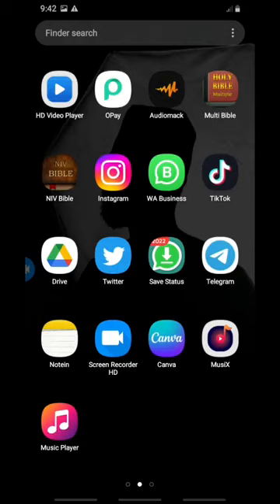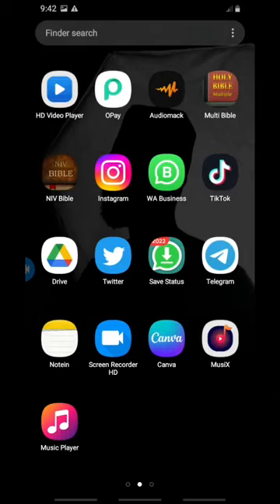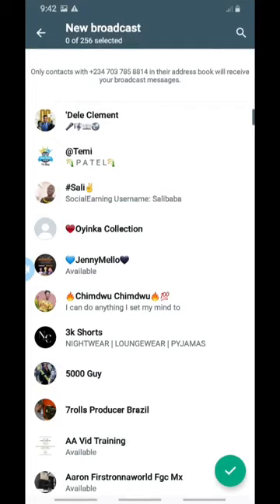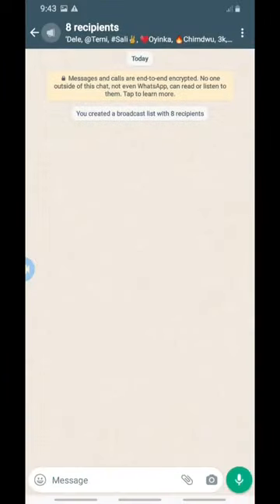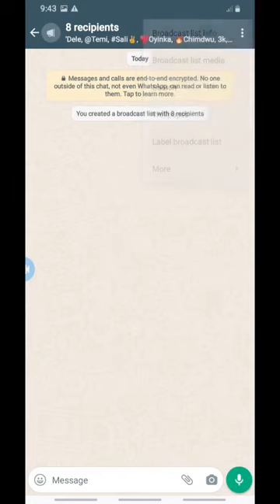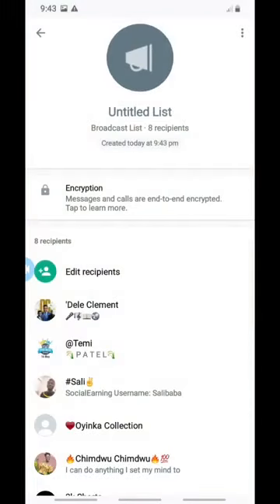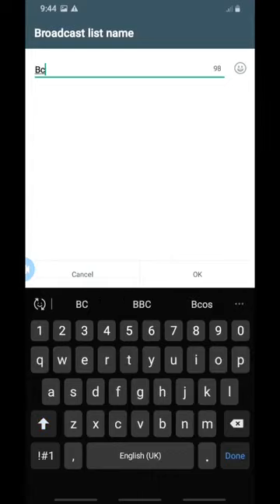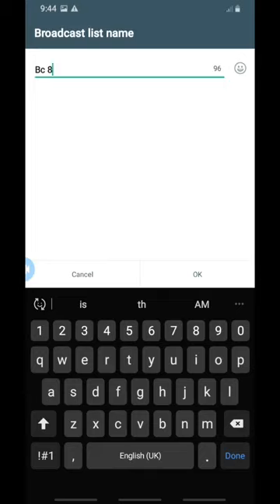HOW TO CREATE A BROADCAST LIST ON WHATSAPP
In this video I showed a step-by-step guide on how you can create a broadcast list, allowing you to send messages to multiple recipients while maintaining privacy and personalization.

Join my mentorship group for only $1

Click the link to gain access